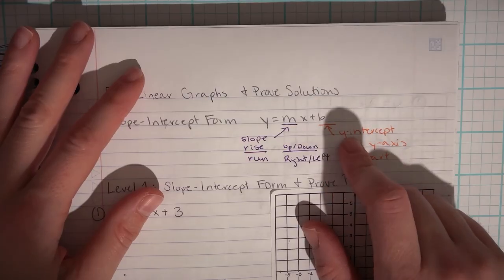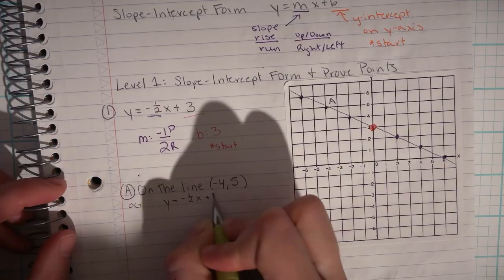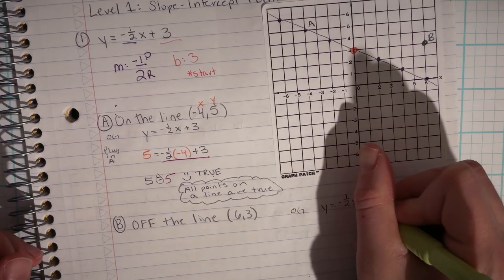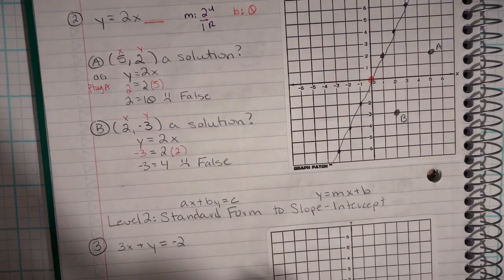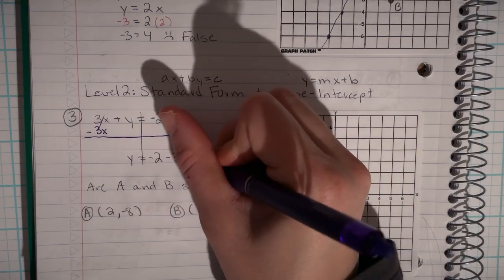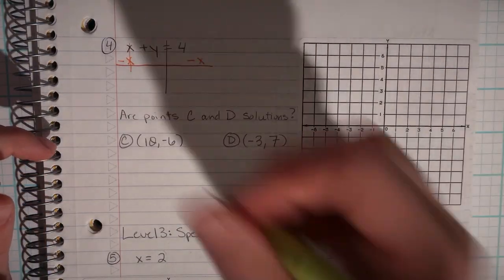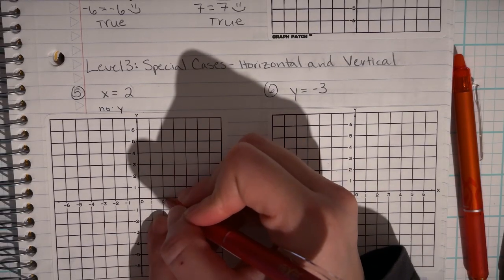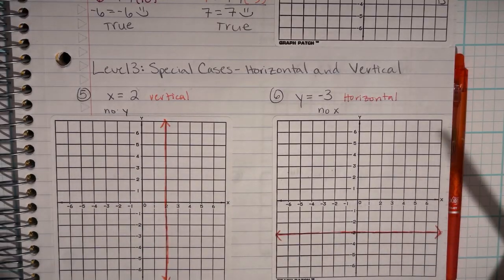Math 1 Notes 5.1 Linear Graphs and Prove Solutions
Revisiting slope-intercept form and introducing standard form to slope intercept form.
In addition, proving where we can find solutions on a graph.